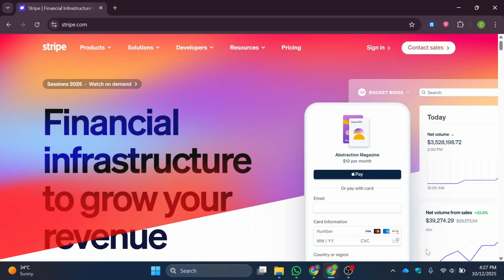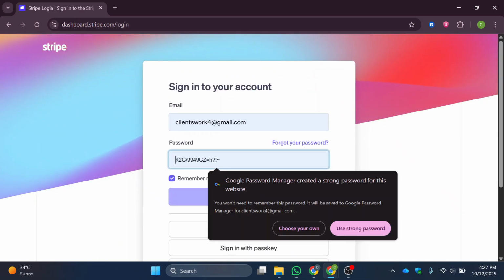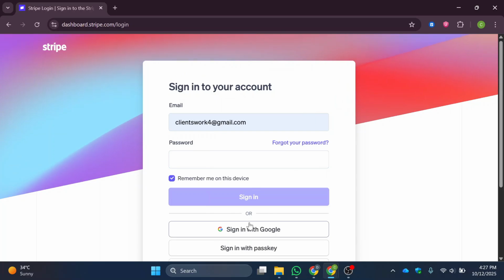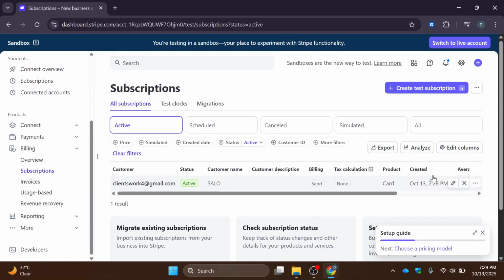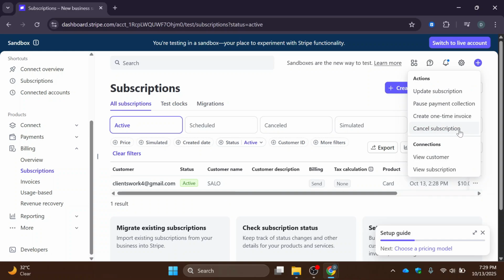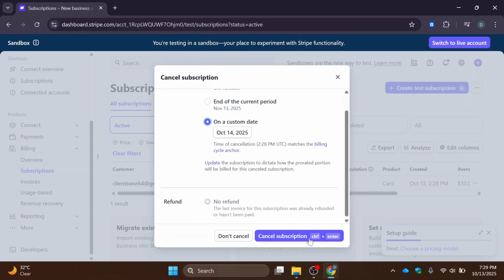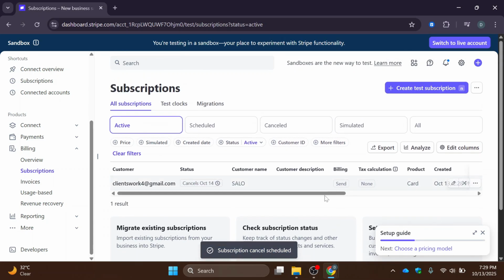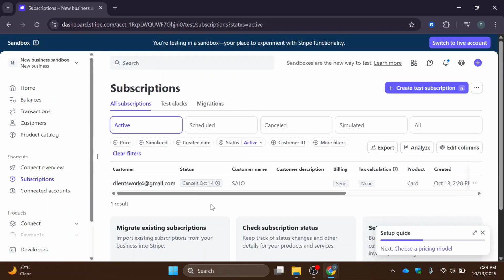How to Cancel a Subscription In Stripe [2025 Full GUIDE]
In this step-by-step 2025 tutorial, we’ll show you how to cancel a subscription in Stripe — the right way. Whether you’re a business owner, freelancer, or developer, this guide covers everything from dashboard cancellations to automated options. how to cancel stripe subscription, cancel subscription in stripe, stripe cancel subscription 2025, stripe subscription cancellation guide, cancel stripe billing, how to manage stripe subscriptions, stripe payment cancellation, end stripe subscription, stripe tutorial 2025, subscription management stripe, how to cancel recurring payment stripe, stripe dashboard cancel, full guide cancel stripe, stripe 2025 update, tutorial cancel subscription, learn stripe cancellation, tips for stripe users, payment processing guide